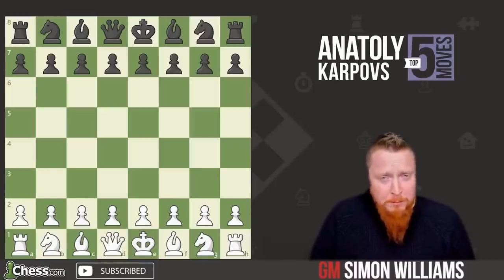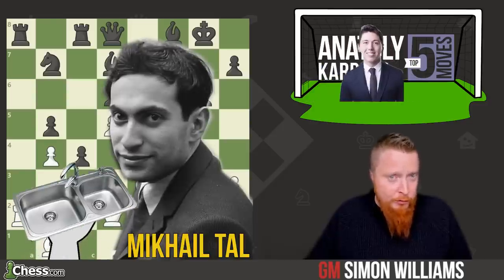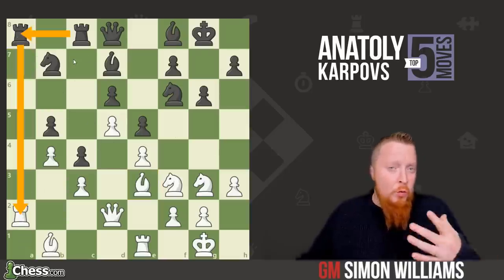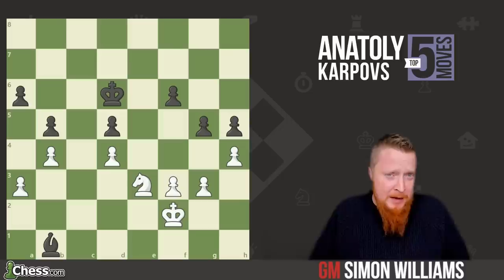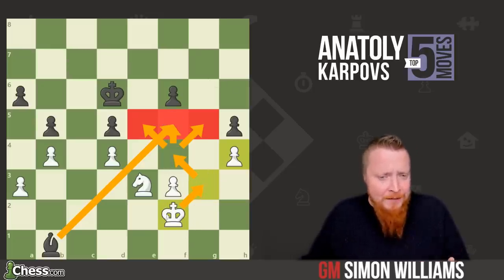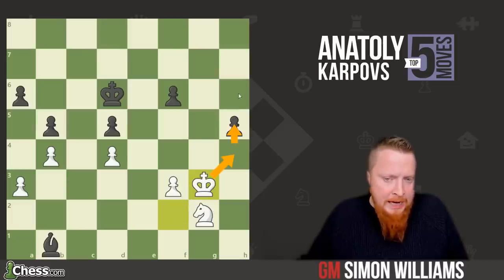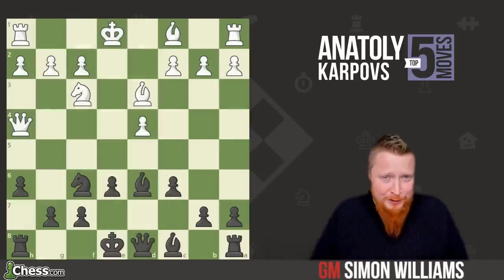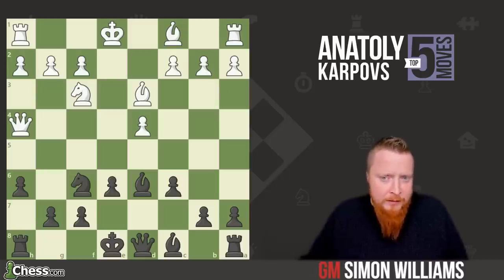Anatoly Karpov's 5 Most Brilliant Chess Moves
Join GM Simon Williams as he breaks down the best moves from Anatoly Karpov, one of the greatest players in chess history and world champion from 1975 to 1985.